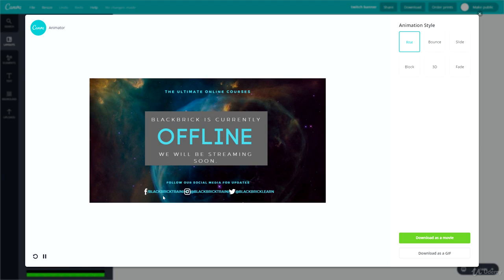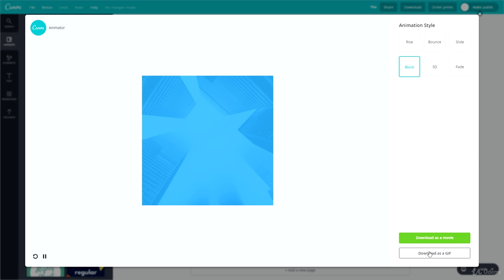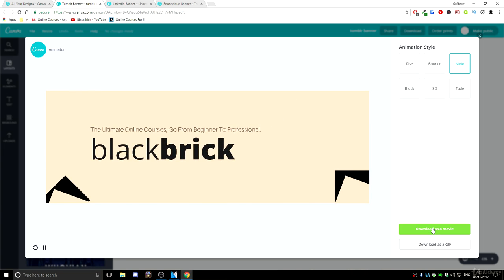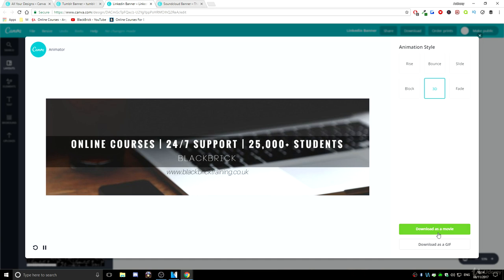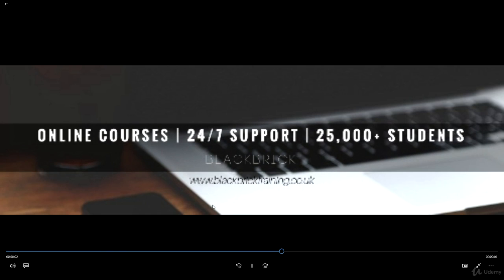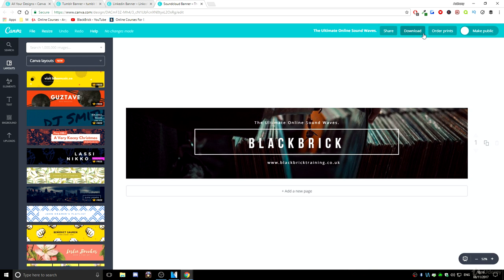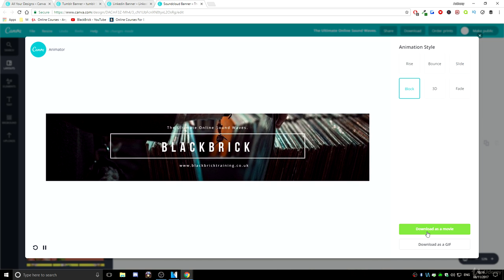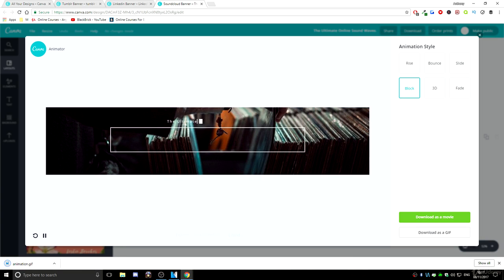18 Turn Your Design Into A GIF Complete Social Media Graphic Design Course